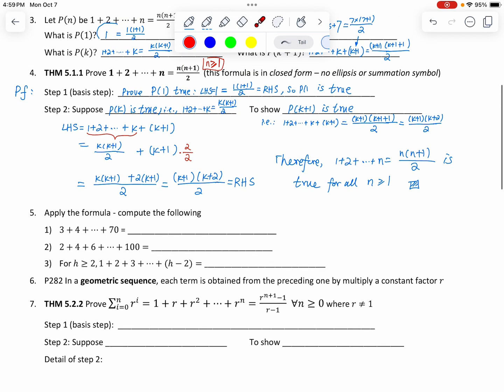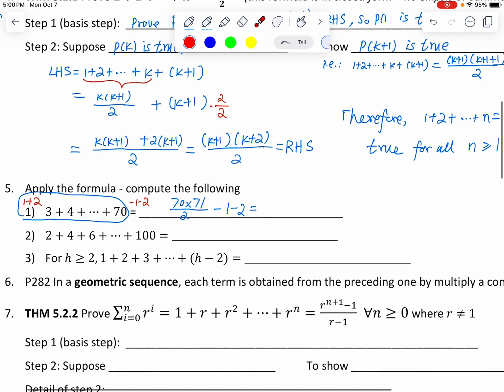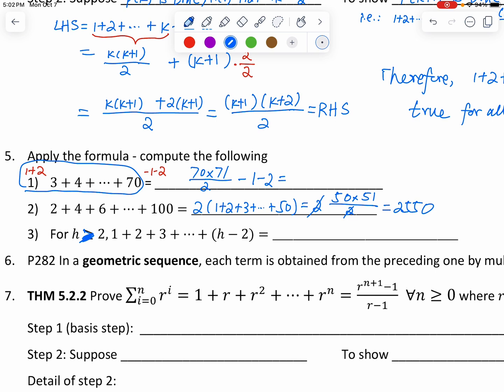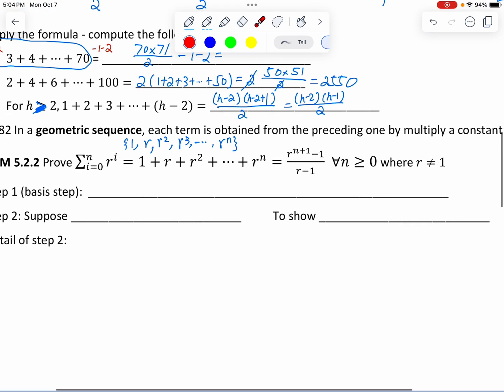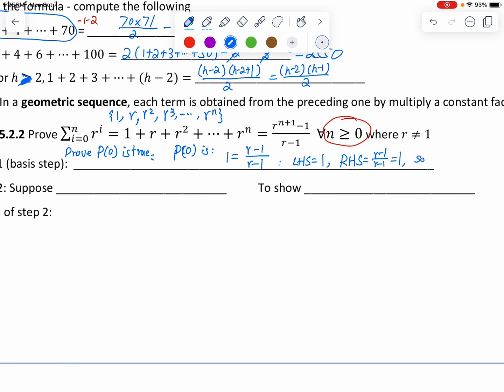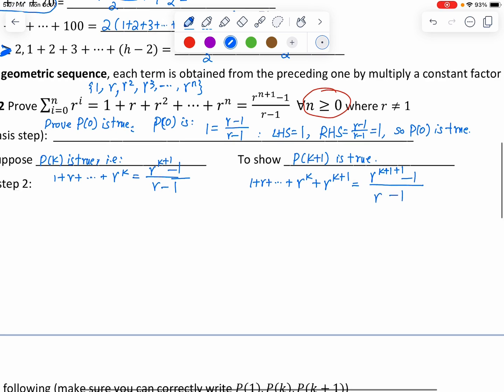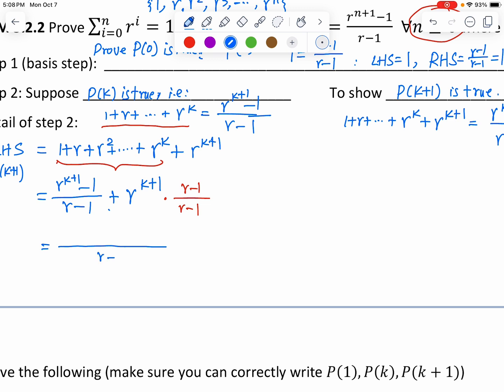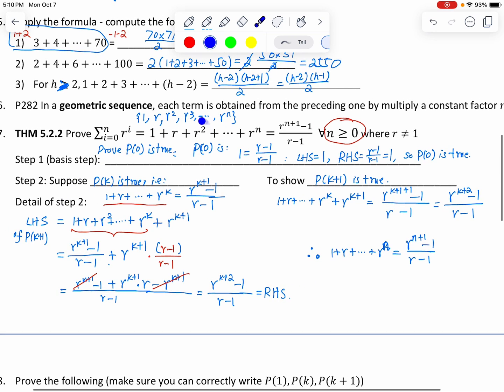5.2 part II